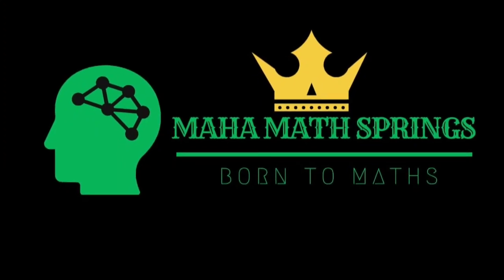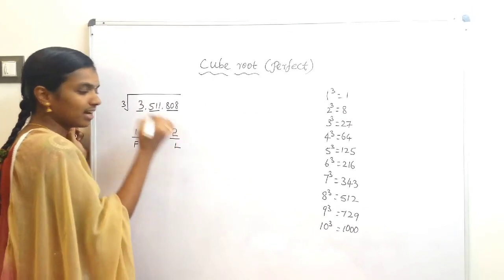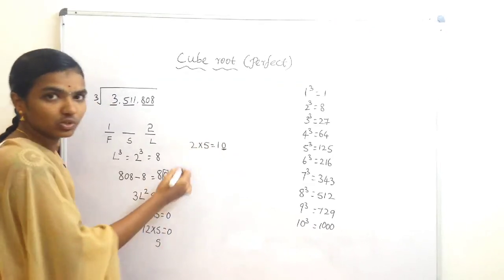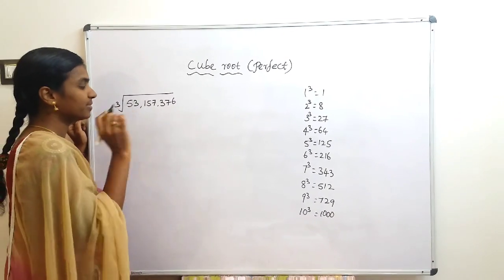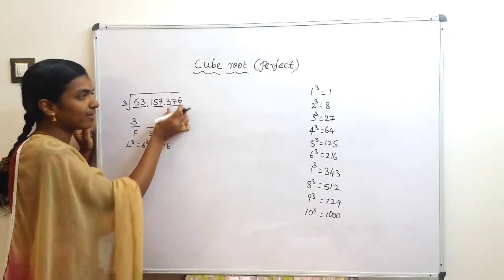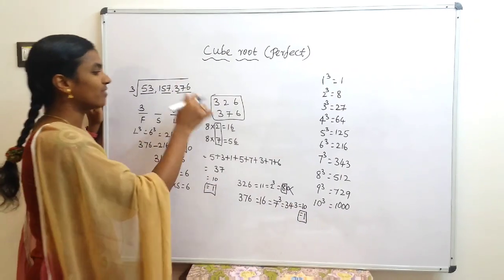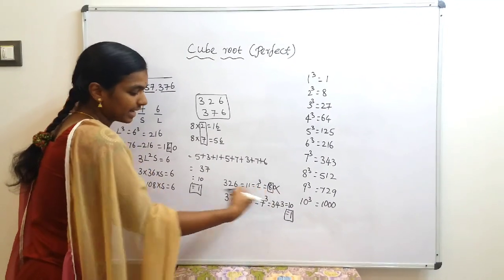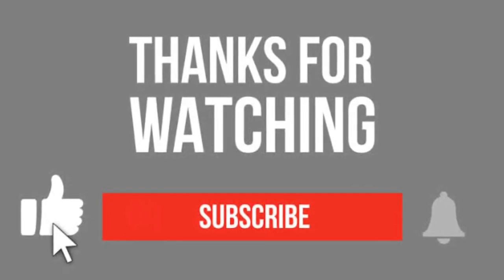How to Cube Root Number || 7,8, and 9 Digits || In A 10 Seconds || TNPSC || UPSC || BANK || CLERK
Hello friends,
How to find cube root number in 10 seconds
I have explained best trick for you.It is very useful for school students and all competitive examiners.
 I have already uploaded short tricks for you earlier. After watching this video you will be expert in calculating cube root within 10 seconds and you don't need to make any extra efforts too.